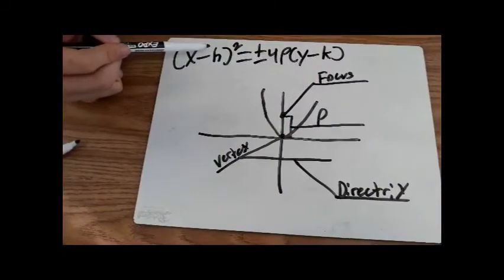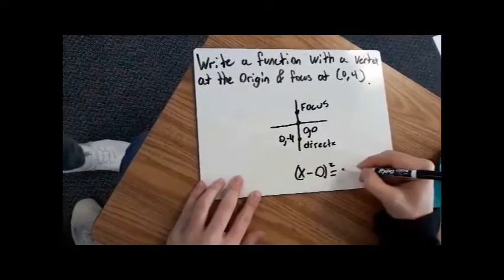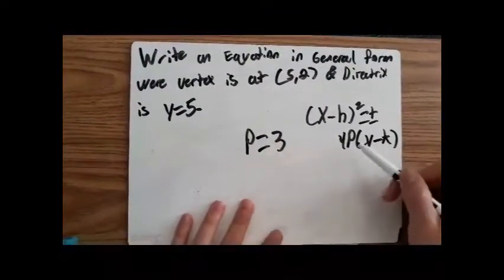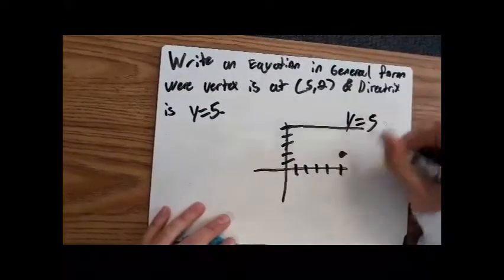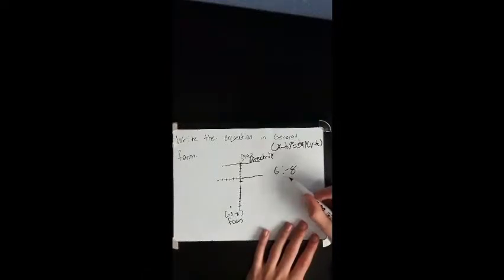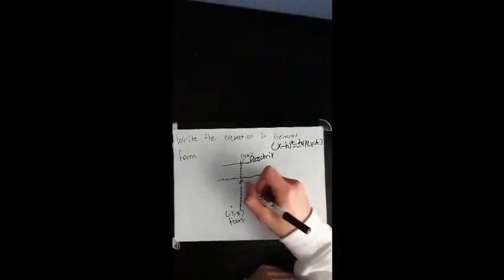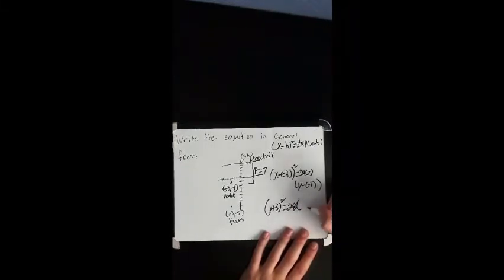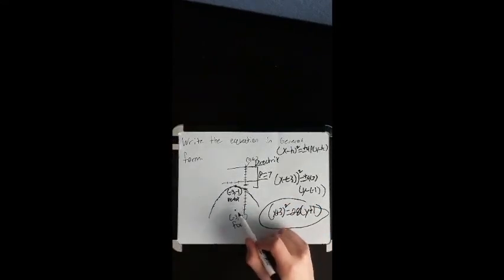Algebra 2 project ‐ Directrix & Focus